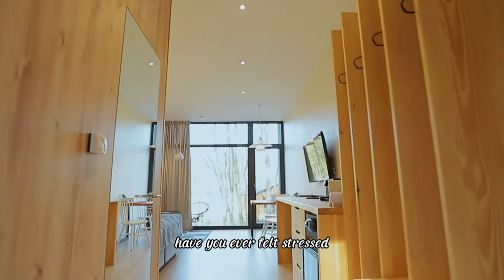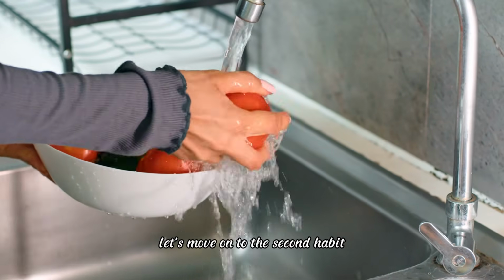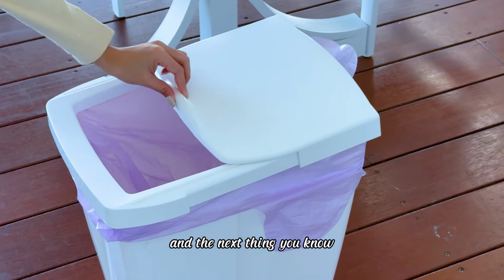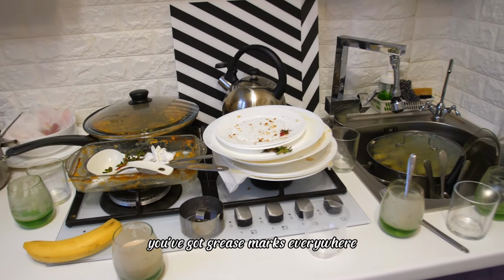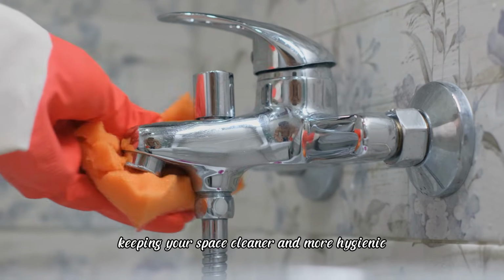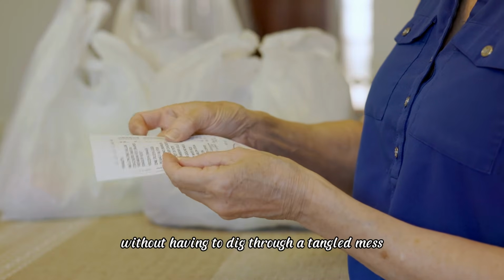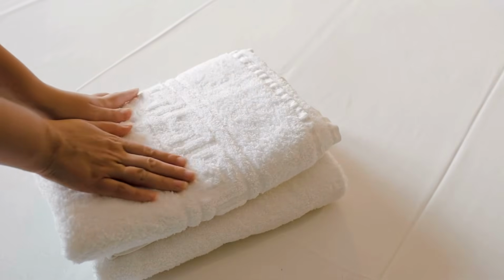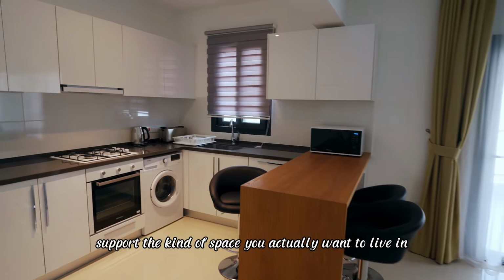30 SECONDS to Clean? The Tiny Habit That Changed My Entire Home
Tired of spending hours cleaning? What if I told you that in just 30 seconds a day, you can completely transform your home?

In this video, I’m revealing the tiny habit that made a HUGE difference in my daily cleaning routine—and it’s easier than you think! Whether you're cleaning kitchen counters, tidying up the bathroom, or just decluttering as you go, this 30-second trick will keep your home looking organized without the stress. 🌟

🧼 Ready for a cleaner, more organized home? Follow along and start your 30-second habit today!

TIMESTAMP:
00:00 - Intro
01:02 - No.1: Clean up the shoe area
02:34 - No.2: Wash fruits and veggies
04:55 - No.3: Use a trash bin near your cooking area
07:23 - No.4: Use a splatter screen while cooking
09:20 - No.5: Clean the faucet right after using it
10:38 - No.6: Clean surfaces
12:04 - No.7: Fold and tidy up plastic bags
14:07 - No.8: Fold a towel the right way
16:00 - No.9: Collect loose hair
17:43 - Conclusion